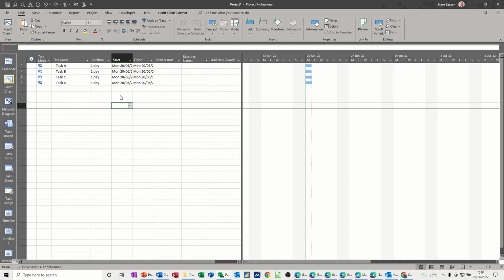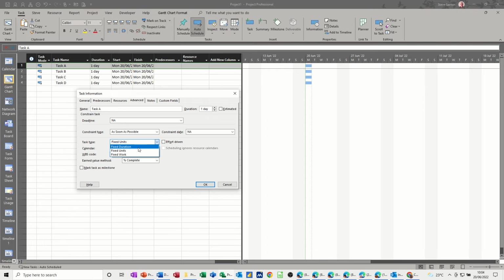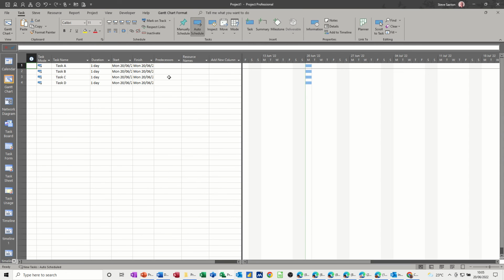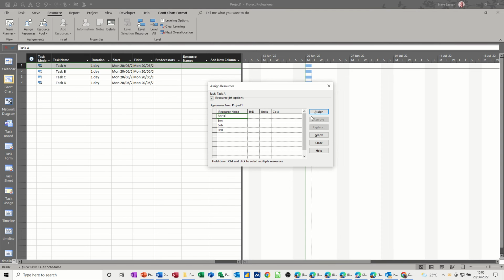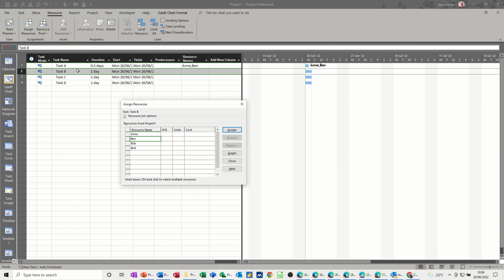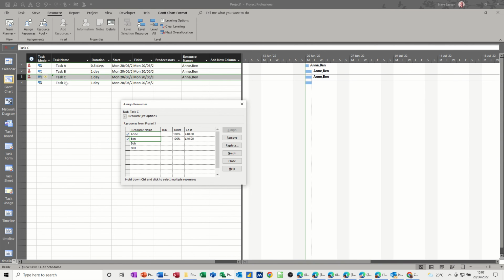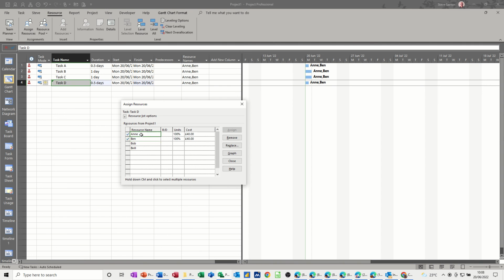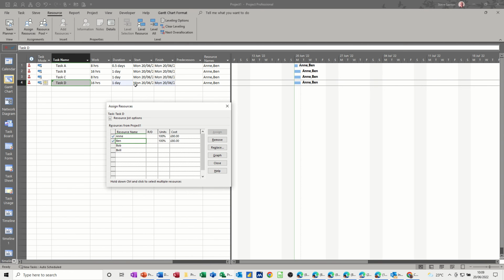Microsoft Project: Mastering Effort-Based Task Planning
This is a Microsoft Project tutorial covering, how to create effort driven tasks. Microsoft Project tutorial. The tutor starts off by creating four tasks and adding a resource list. Each task type is changed to demonstrate what happens when resources are added to a task. The Fixed unit effort driven task reduces the duration. The fixed duration task reduces the man hours per person on the task. Finally, the fixed work task does not give an option to remove the effort driven tick but reduces duration when additional resources are added. Effort driven tasks in Microsoft Project. How to create effort driven tasks in Microsoft Project.